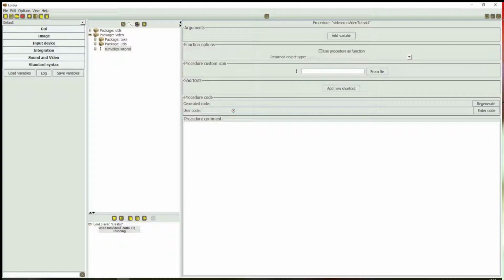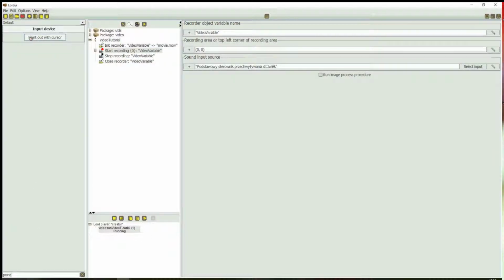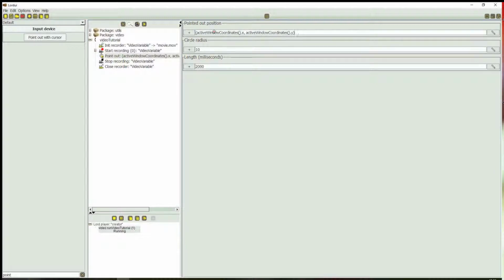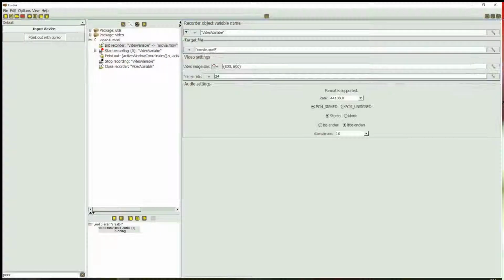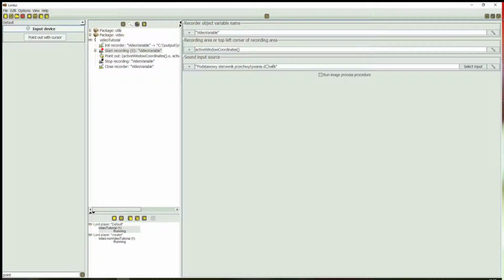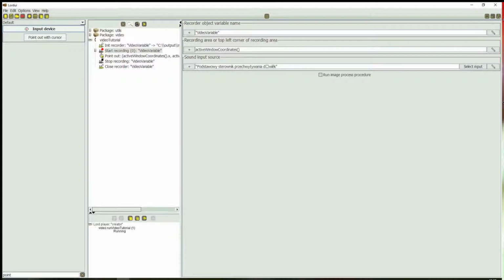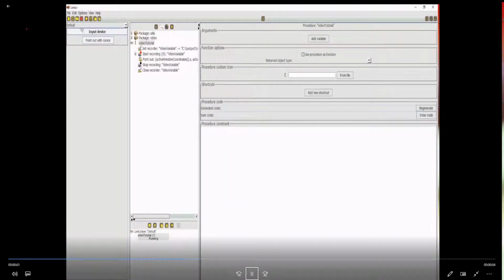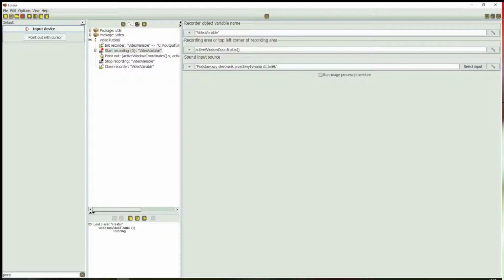Automatic creation of videos with Lordui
Lordui tutorials automation. for more